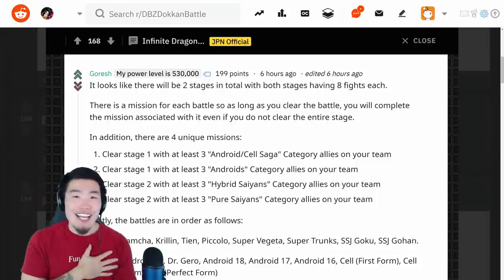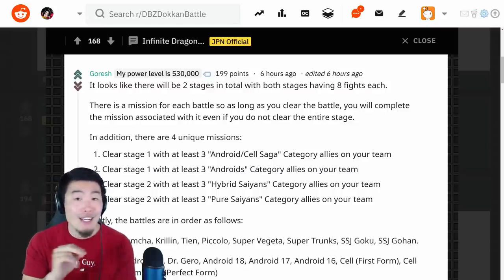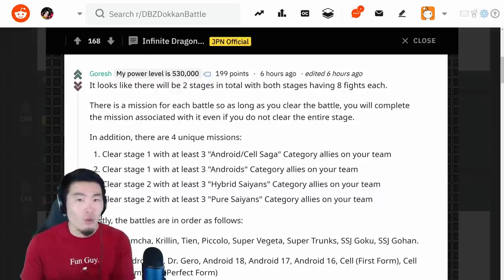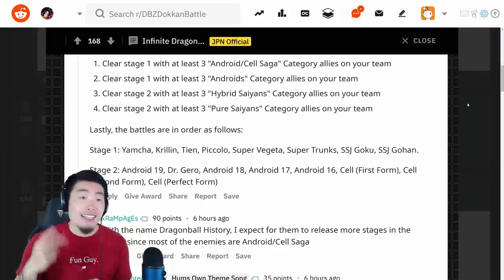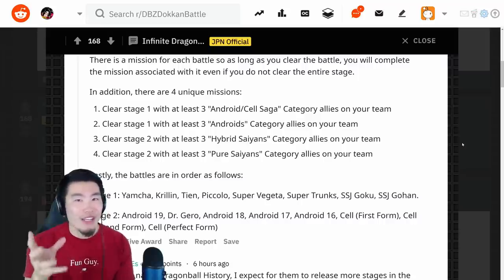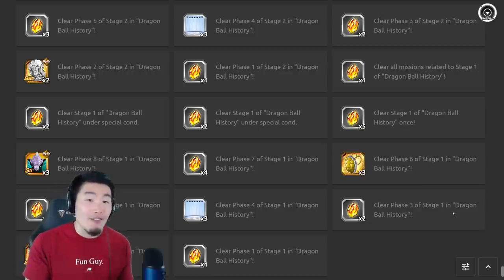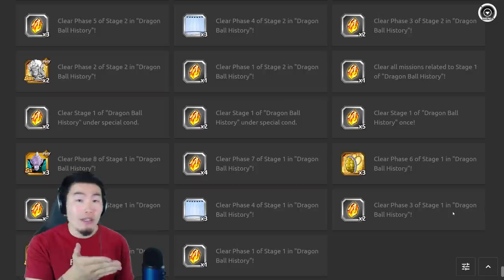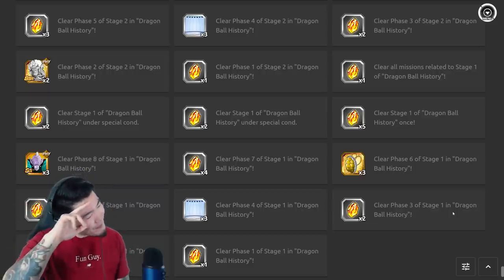NEW DETAILS FOR THE INFINITE DRAGON BALL HISTORY EVENT! | Dragon Ball Z Dokkan Battle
Here's everything we currently know about this new "extremely challenging" event! Yes. We will get lots of stones.